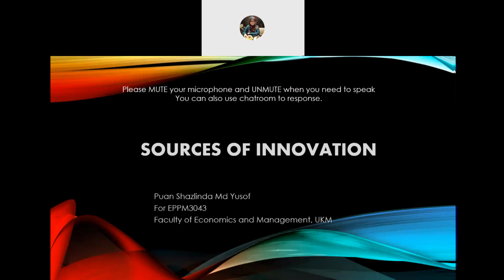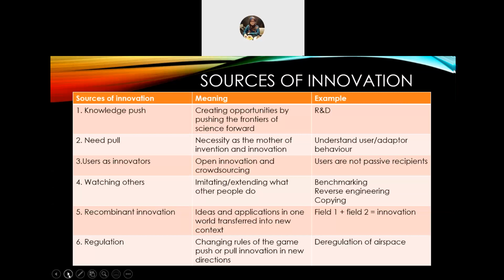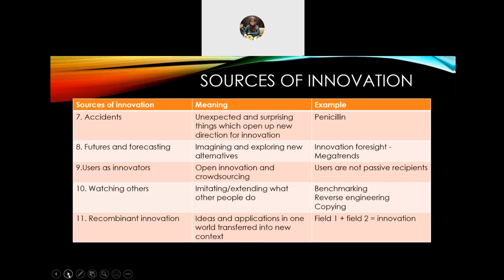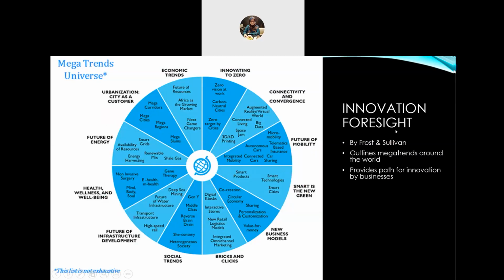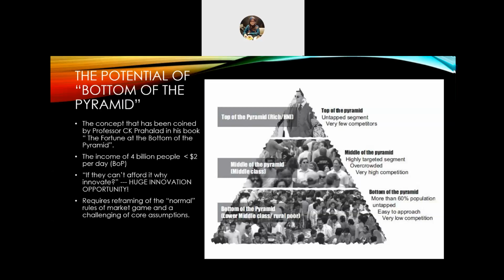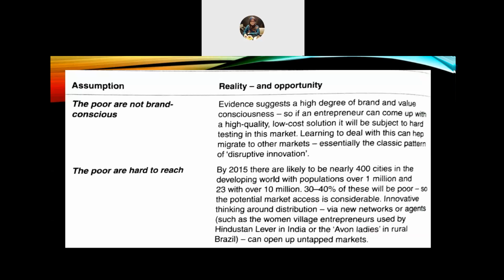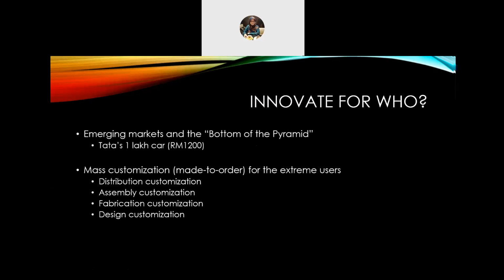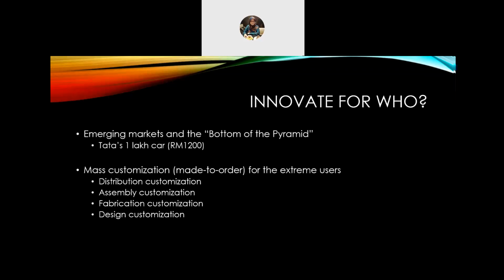Sources of Innovation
EPPM3043 Pre-recorded Session (Set 2 & Set 5)